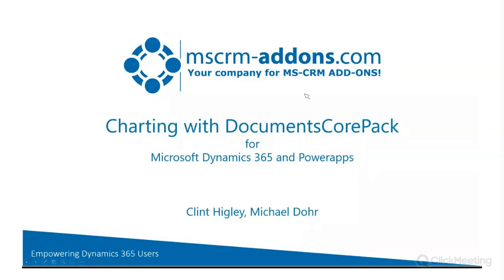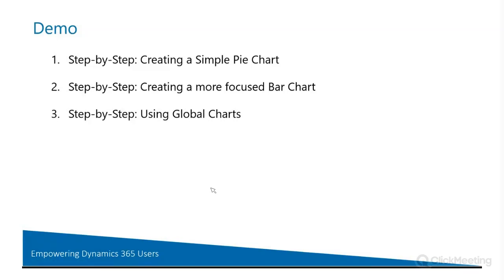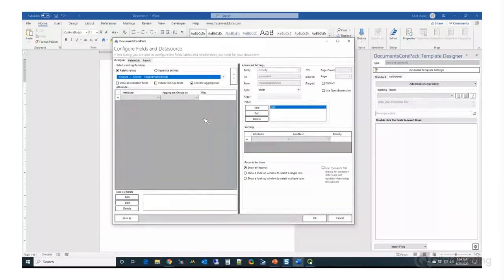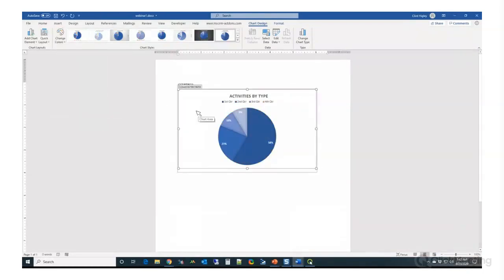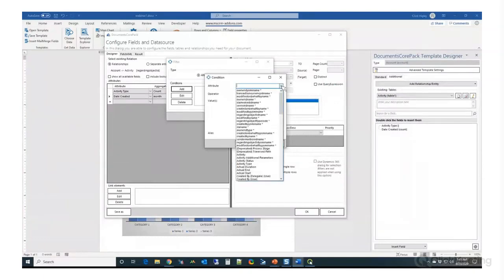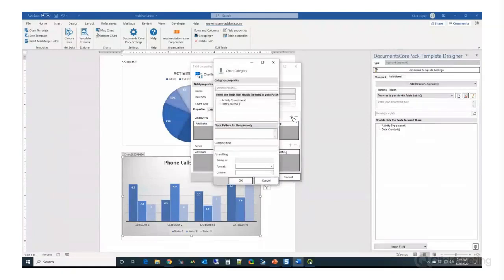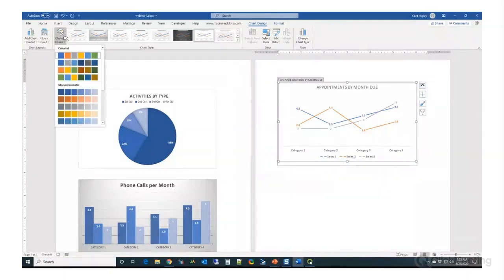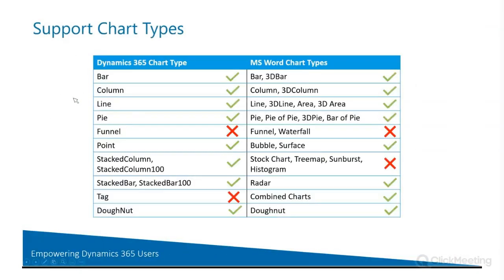Charting in DocumentsCorePack for Dynamics 365 and the PowerPlatform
One of the most prominent feature requests by our customers and partners has been the usage and support of charts based on Dynamics 365 data in documents.

Because our customer & partner requests are very important to us, we would like to introduce the new charting capabilities in DocumentsCorePack. In addition to mapping Microsoft Word charts to Dynamics 365 data, our solution also allows you to transfer your existing charts from Dynamics 365 into your templates!

This webinar covers:
- Step-by-Step: Set up a chart in Microsoft Word and connect it to Dynamics 365 data source
- Step-by-Step: Import a chart from Dynamics 365 into your template